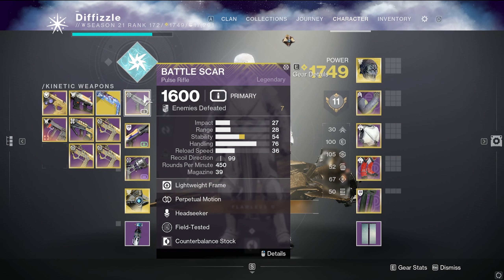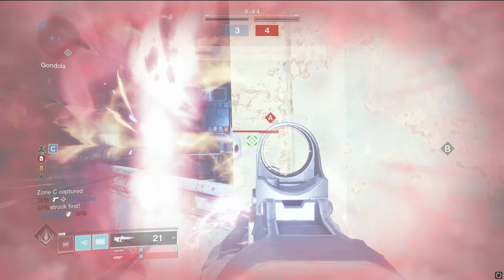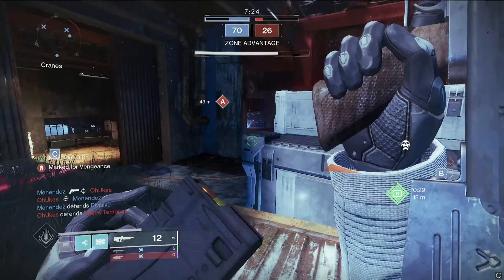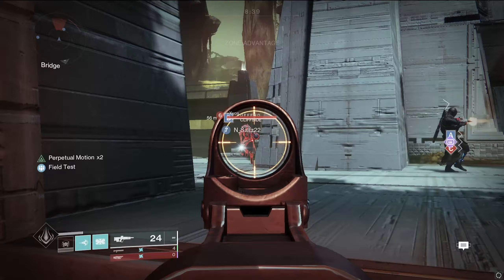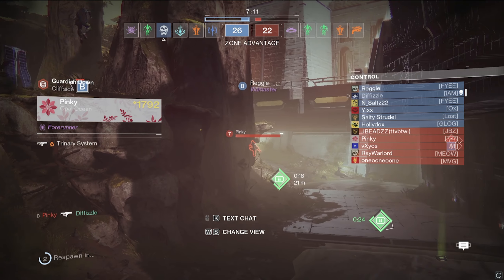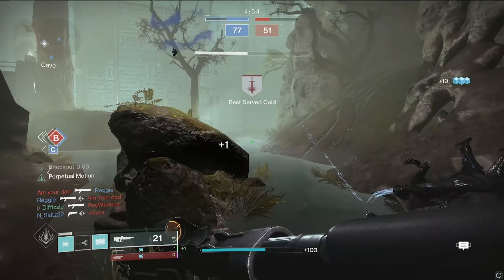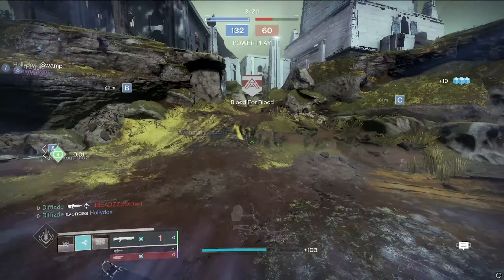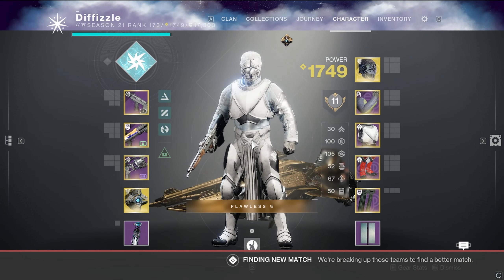The Battle Scar is kinda nuts...